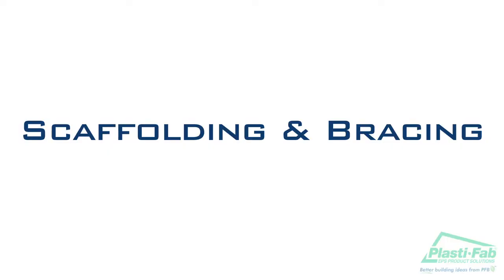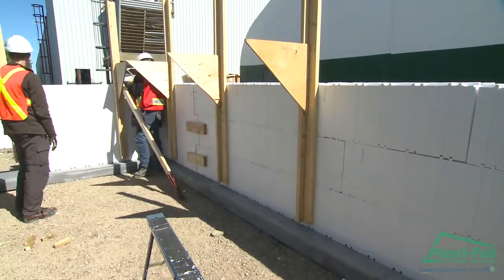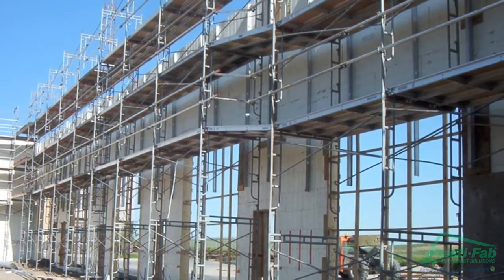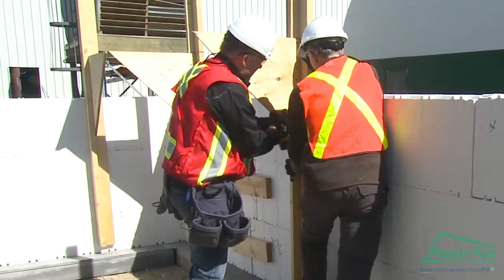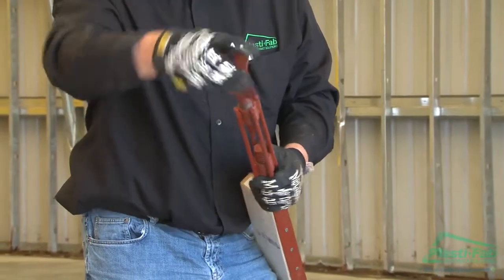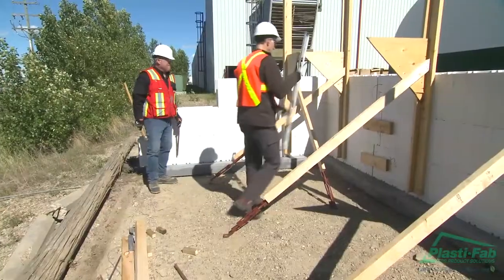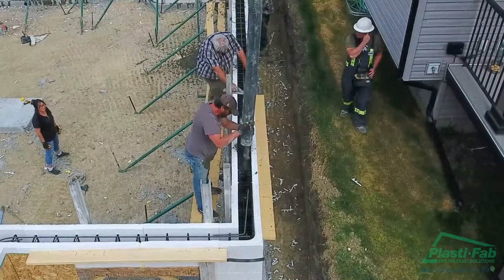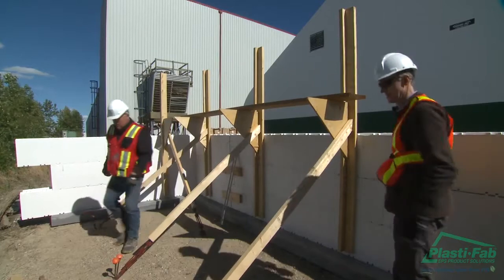Advantage ICF Installation Part 8 Scaffolding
In this section of Installing your Advantage ICF System, we cover scaffolding and bracing systems. These systems support the walls and allow people to work off the ground to reach higher up the walls. In this chapter, we describe how to install both a prefabricated and a lumber scaffold and bracing system. We assume that you are familiar with the principals and components of such systems.

Follow along on pages 24 through 26 in the Advantage ICF Installation manual found